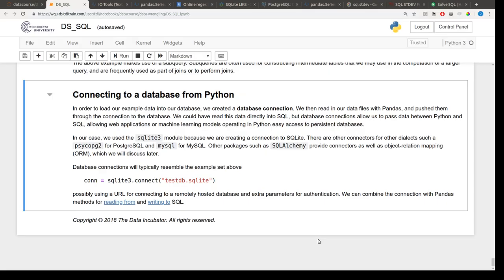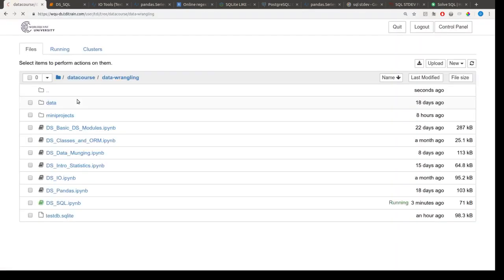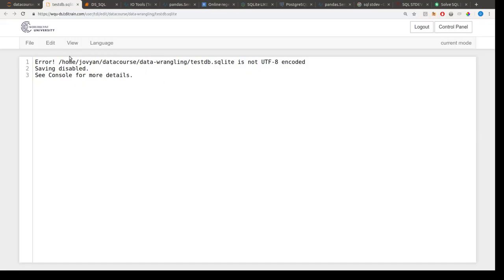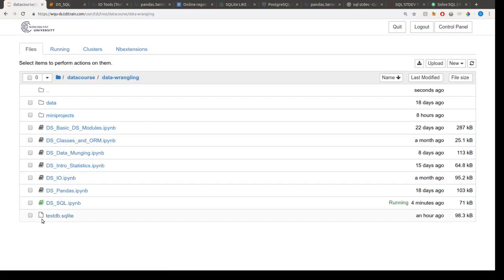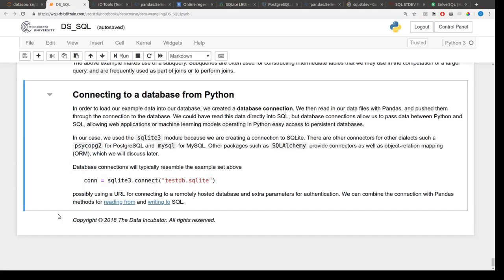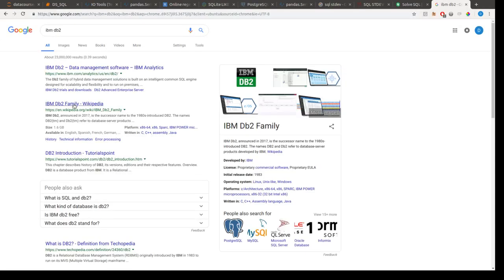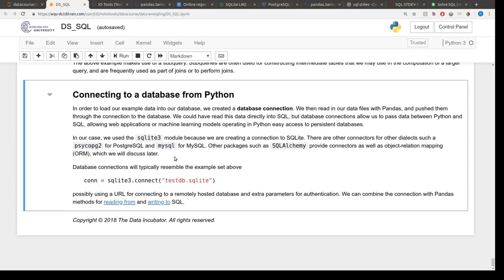Unit I 7 1 5 Comparison of SQL Flavors